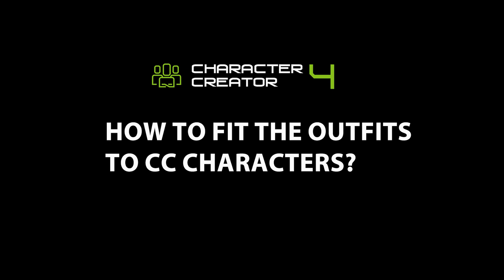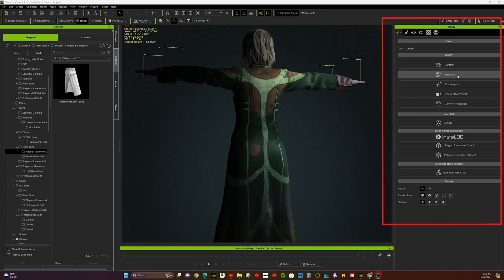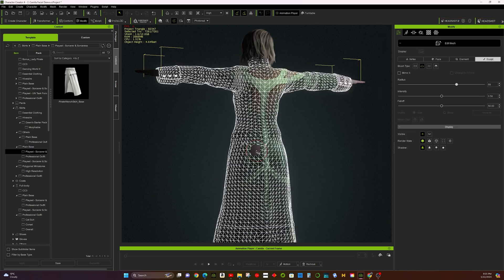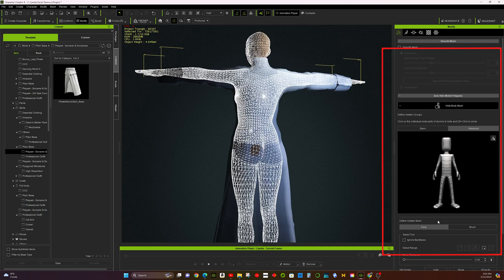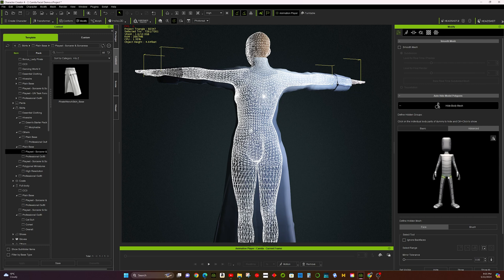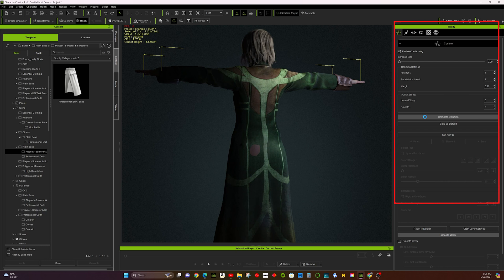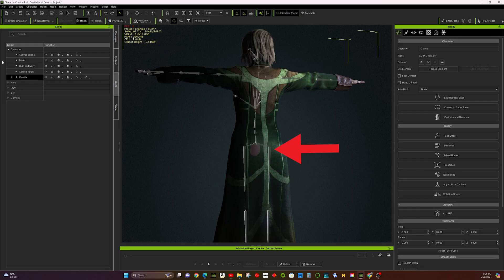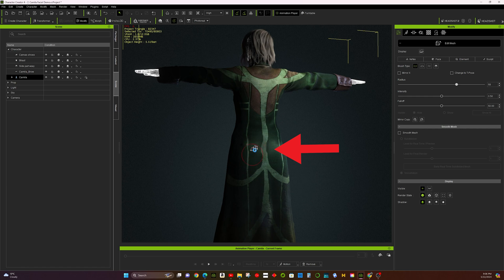How to Fix CC4 Outfits (Tips & Tricks)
Quick Tips on Fixing Character Creator Outfits Problems | iClone 8 & Character Creator 4

Welcome to this quick tip tutorial on fixing outfit problems in Character Creator 4! This video is part of a series designed to help you master iClone 8 and Character Creator 4. In this tutorial, I will show you how to troubleshoot and solve common issues related to character outfits, ensuring your 3D models look their best.

These tips are perfect for both newcomers and experienced users looking to enhance their 3D animation and modeling skills. Enjoy the journey, have fun, and happy 3D modeling, animation, and game development!

Timecodes:
0:00 - Introduction
0:06 - Fitting the Outfits to CC4 Characters
0:13 - Method 1: Edit Mesh
0:24 - Method 2 : Hide Body Mesh Tool
0:38 - Method 3: Conform
0:50   Alert on using edit mesh on characters

Shortcut List:
Ctrl + G = View the grid
Ctrl + A = View the origin and axis
Ctrl + F = View project information
A = Quick View (Left)
S = Quick View (Right)
D = Quick View (Back)
G = Quick View (Top)
J = Face Focus
K = Object Focus